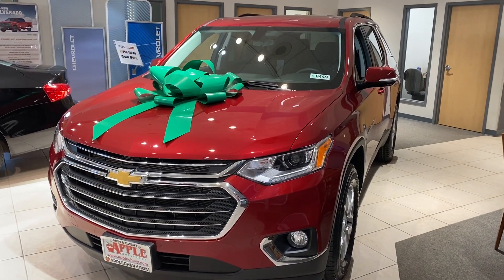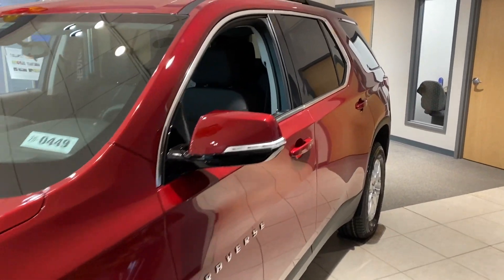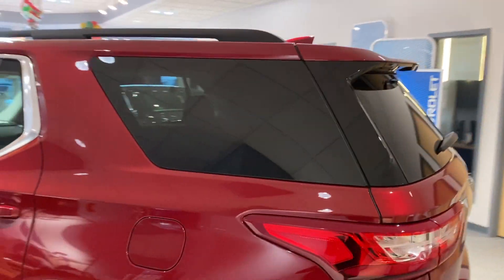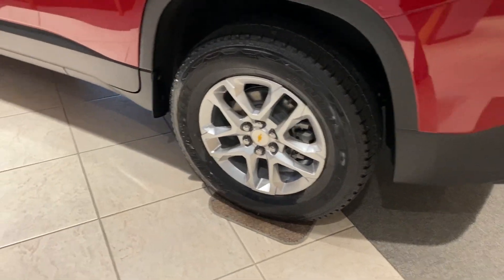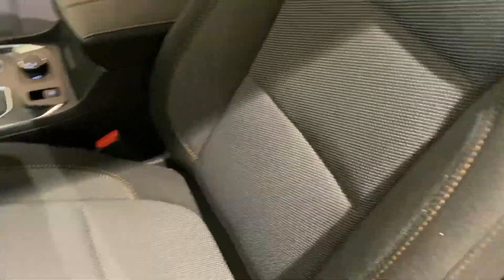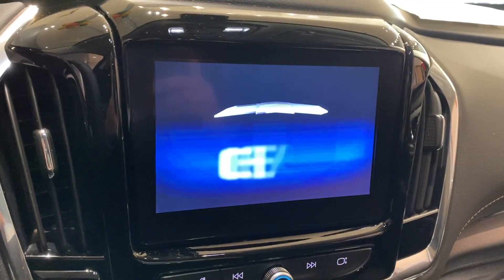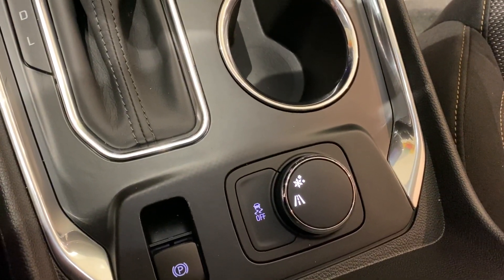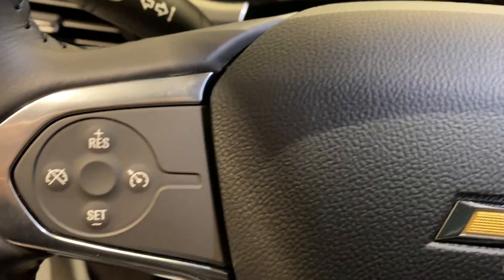2020 Chevy Traverse 1LT Apple Chevrolet Tinley Park IL (20-0449)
Johnny Albomonte walks through our 2020 Chevy Traverse 1LT at Apple Chevrolet in Tinley Park, Illinois. Contact our Connection Center at (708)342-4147. Apple Chevrolet is here for your vehicle needs. From Service, Parts, and Accessories to replacing your current vehicle. Let us know how we can help. Visit us at 8585 w 159th St. in Tinley Park, IL